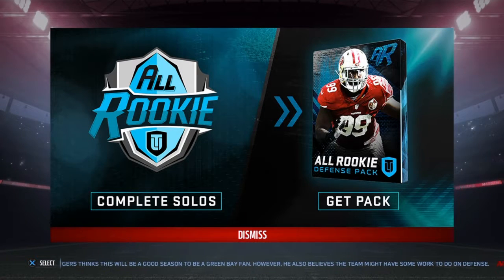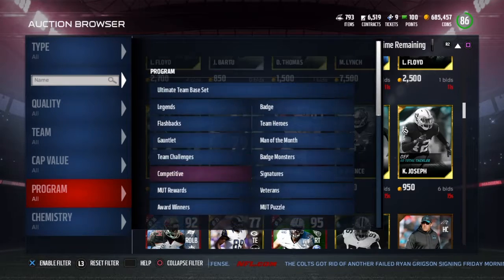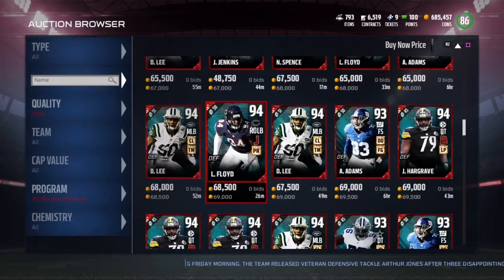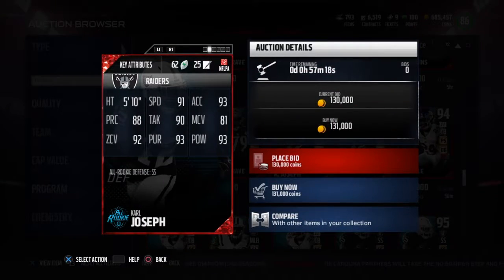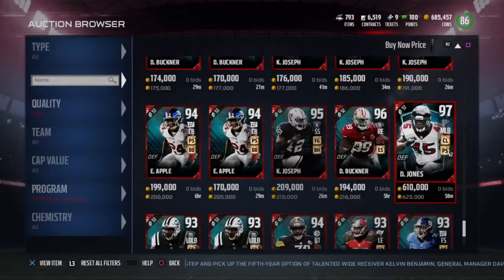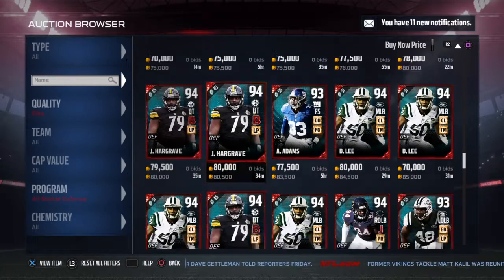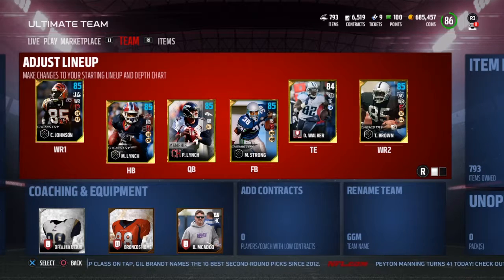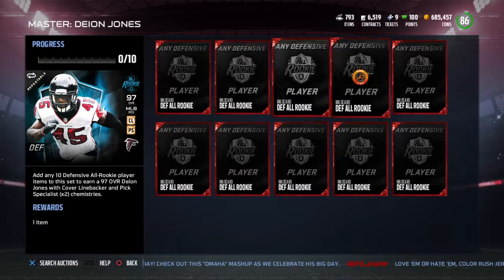ALL ROOKIE DEFENSE PLAYERS!!! 97 DEION JONES!!! MUT 17